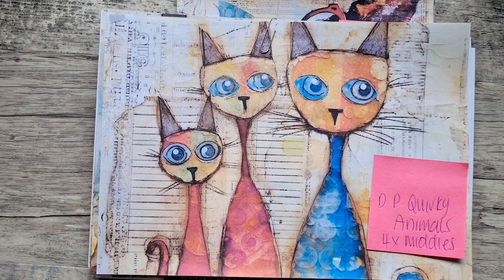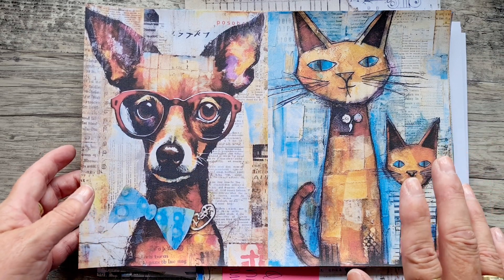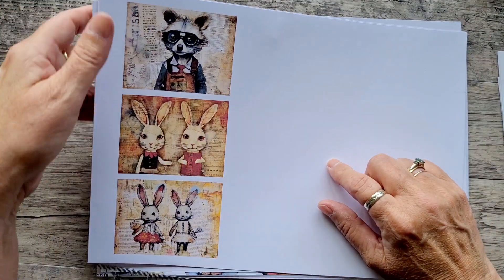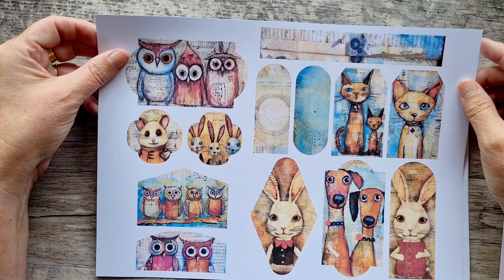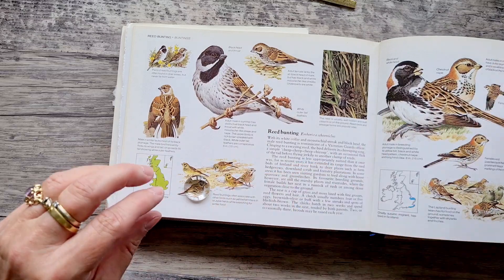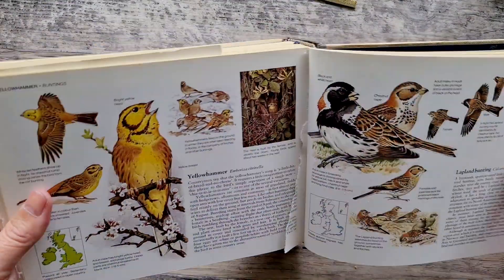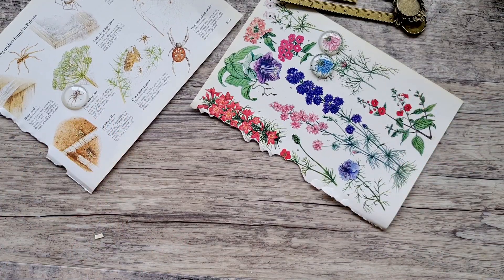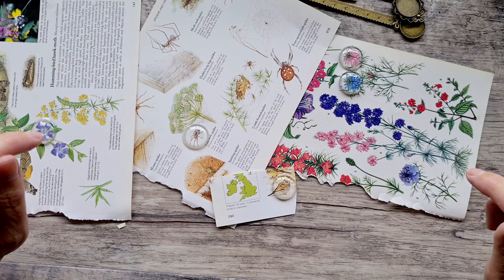Planning next corset journal using Quirky Animals kit, bookmarks, and covid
I wanted to jump on quickly and share the kit I am planning on making a corset journal with. I have left a link below to Bontik Vintage Designs, where you can find all the quirky animal kits.
I also wanted to get some bookmarks made, 4 of them will go out as an extra gift each for the next 4 journals sold.
Have a great day, and until next time... happy crafting xox

My Etsy

Bontik Vintage Designs